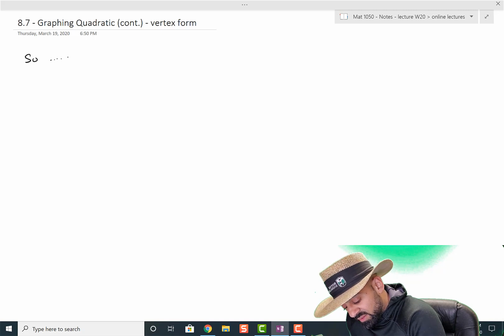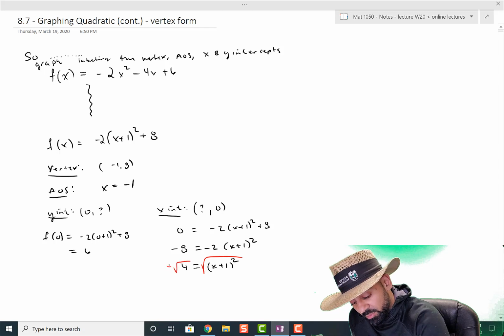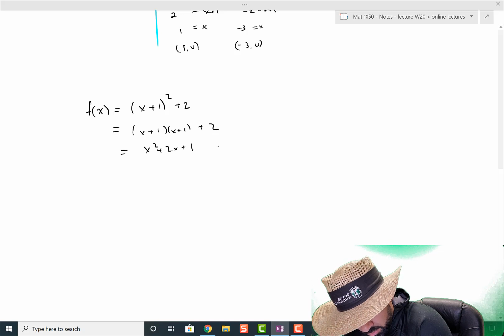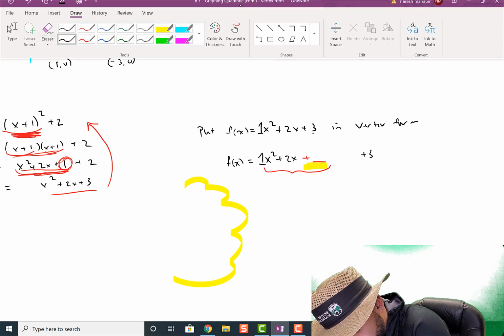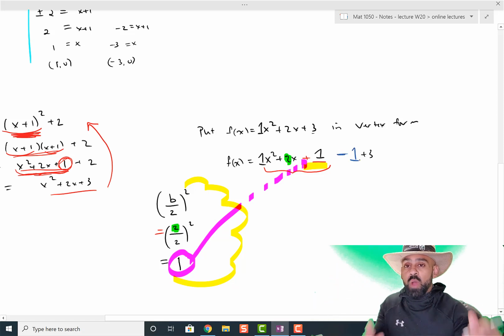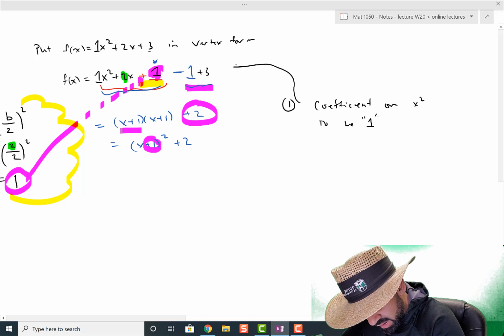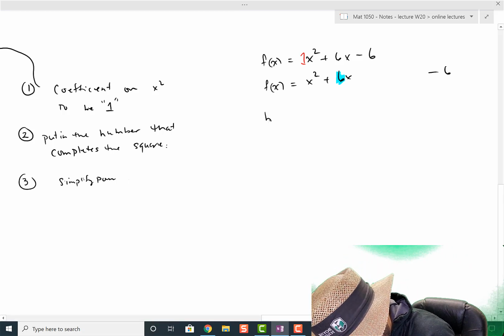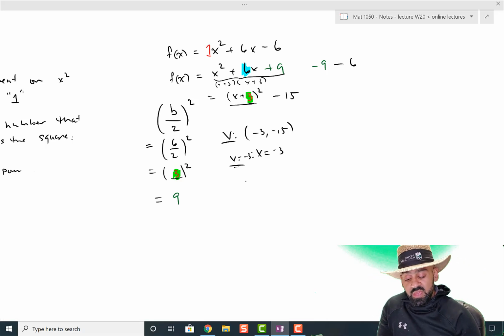S.8.7 - Graphing Quadratics - Vertex form (part 1)